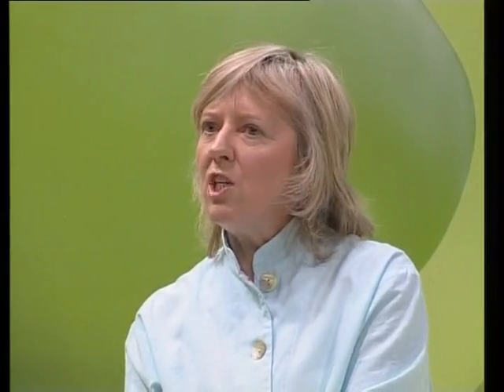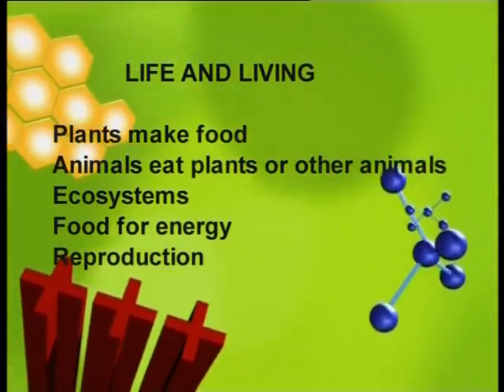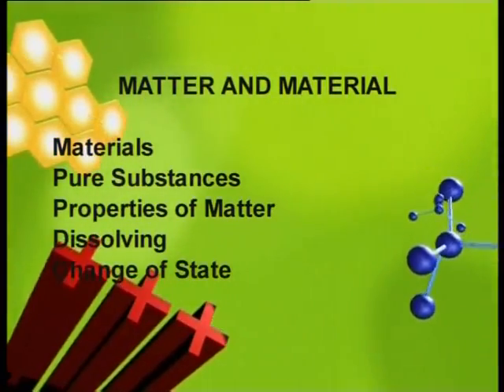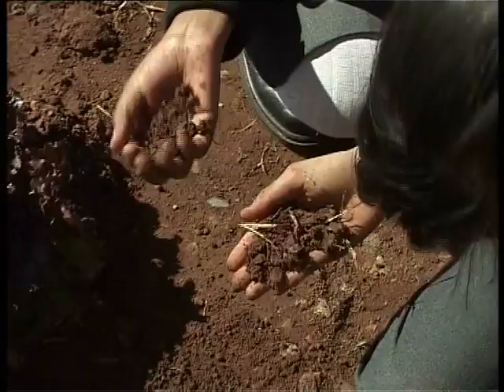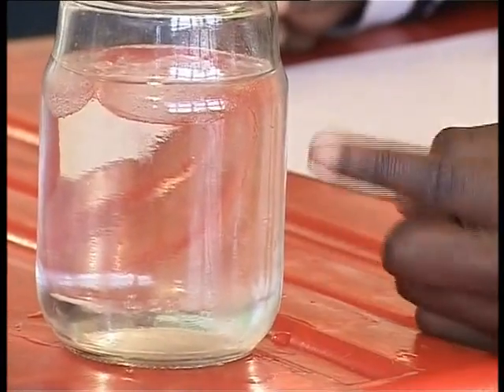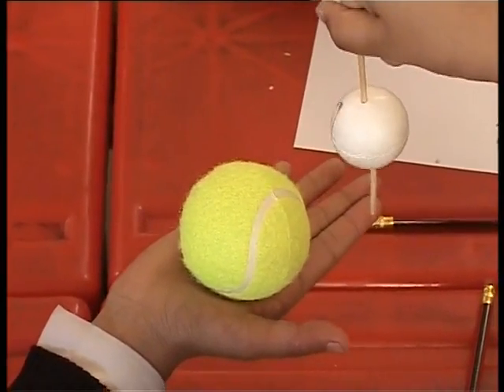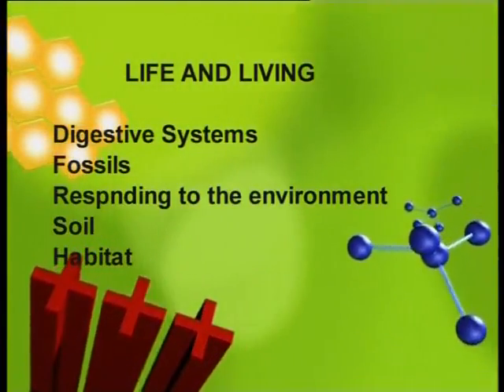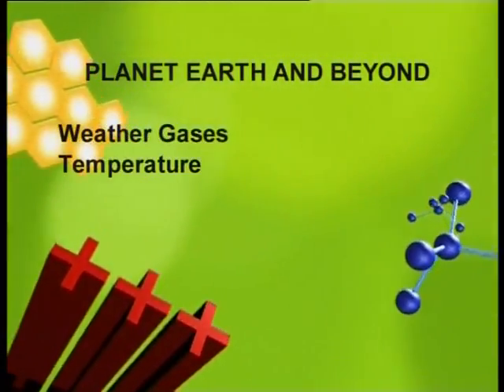Integration Opportunities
We focus on the Natural Science Learning Area BIG PICTURE, and how the content areas link together to form a unit. This episode makes some links very explicit and gives us several opportunities for integration. In this way, you will learn to develop your own strategies for forging links within and possibly beyond the Natural Science Learning Area.